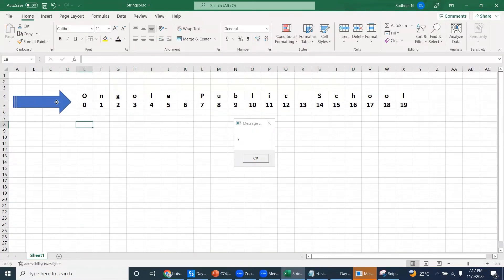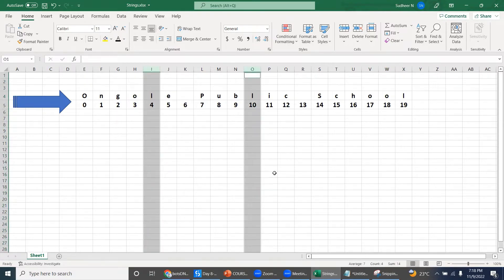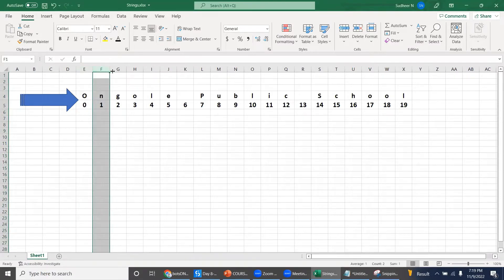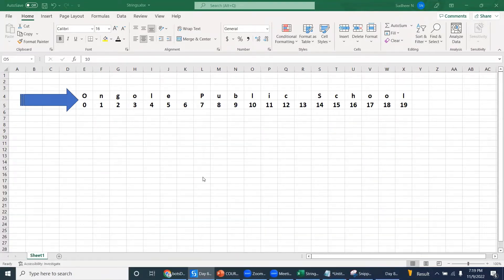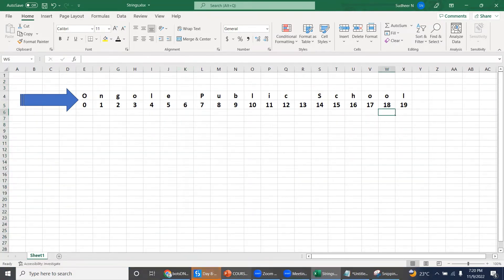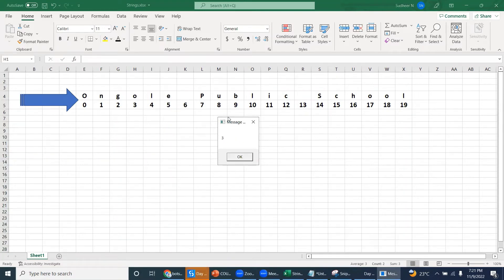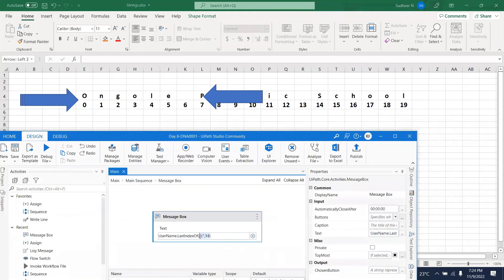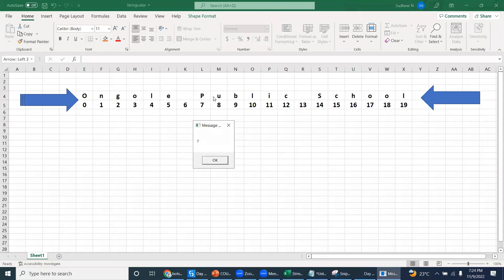UiPath String Methods | indexOf AND LastIndexOf | String Manipulations in RPA UiPath | Index